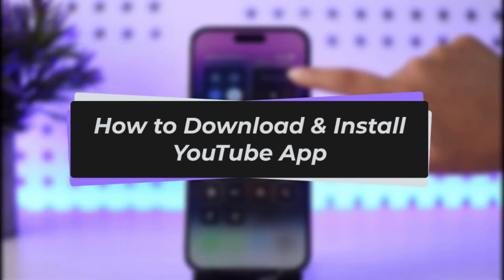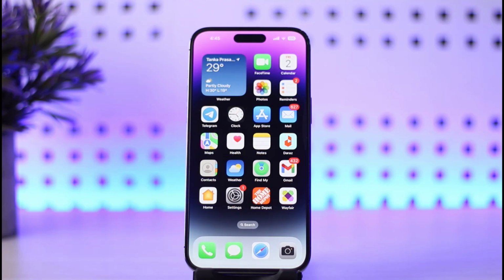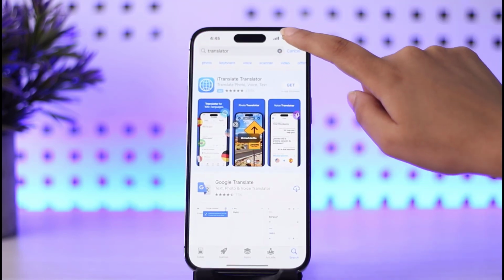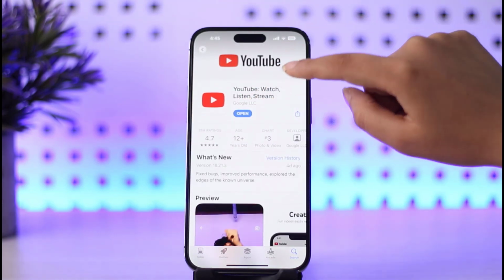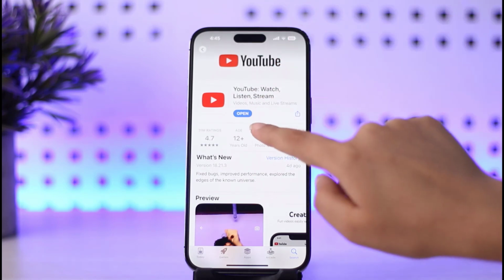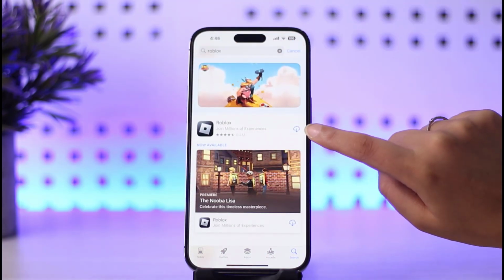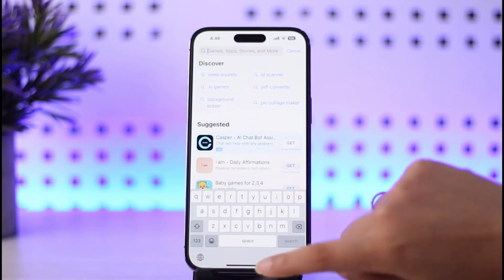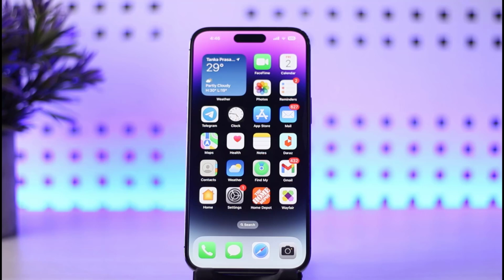How to Download & Install YouTube App | 2023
In this tutorial, I will guide you on how you can easily download & install YouTube app.
0:00 Intro
0:18 App store or Play store
0:23 Download & Install app
1:18 Conclusion